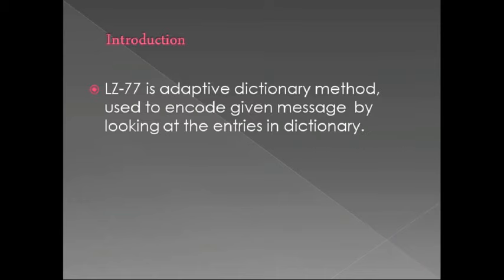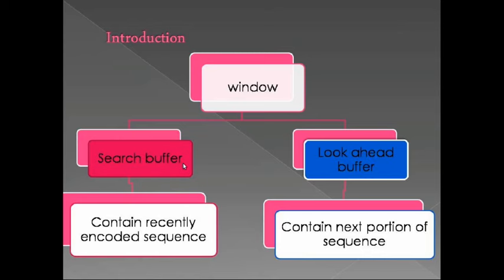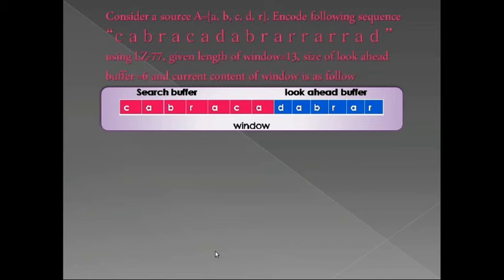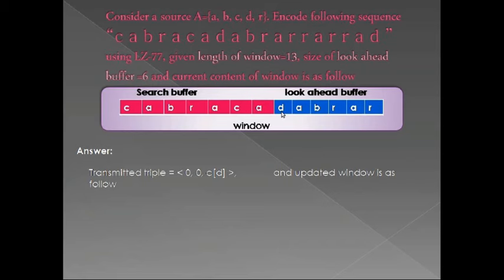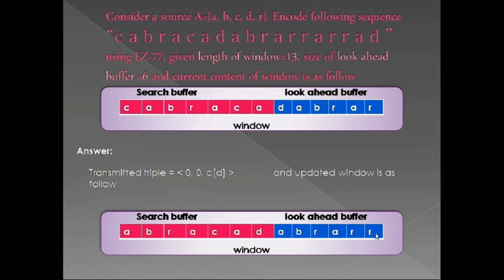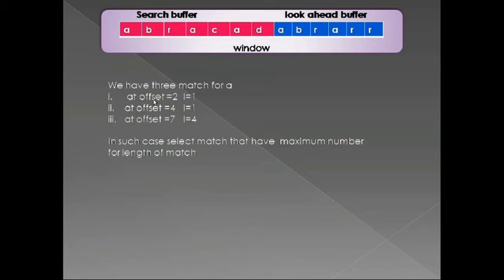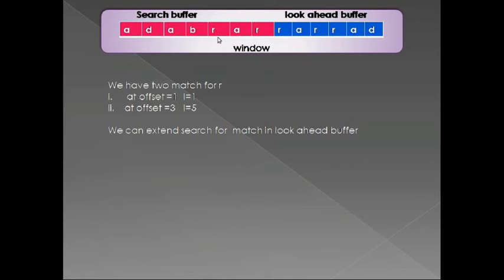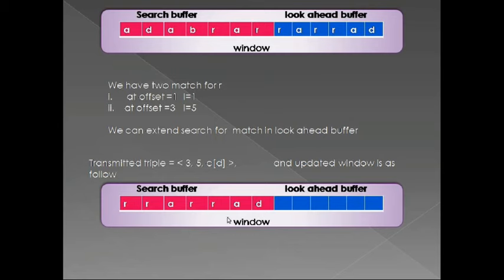LZ 77 encoding basics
This video is intended for the student of Mumbai university .
hope this will help you to understand the concept